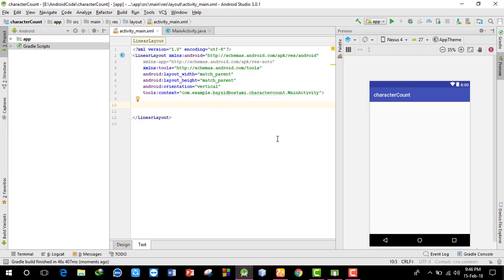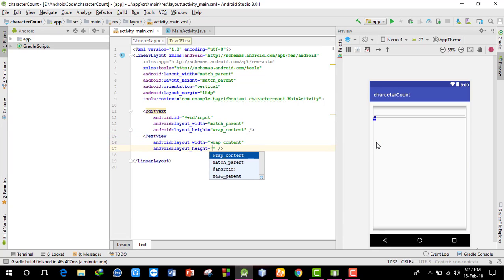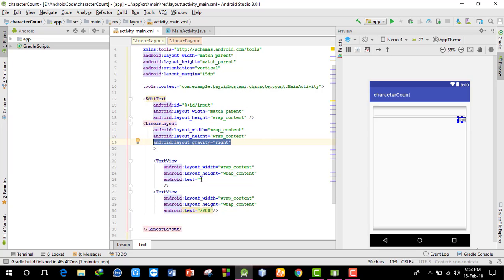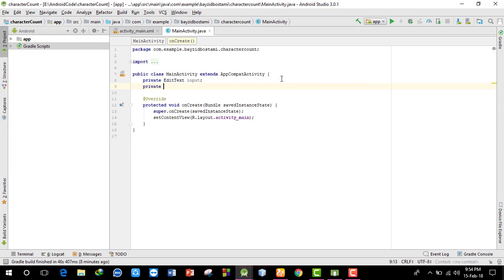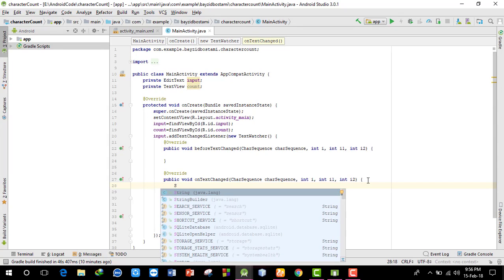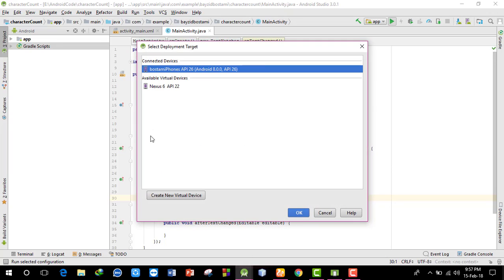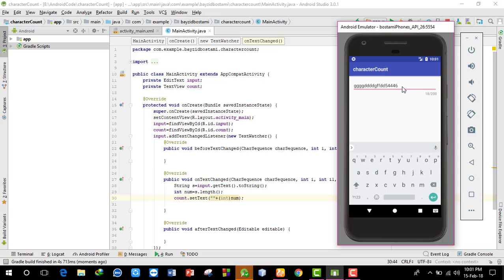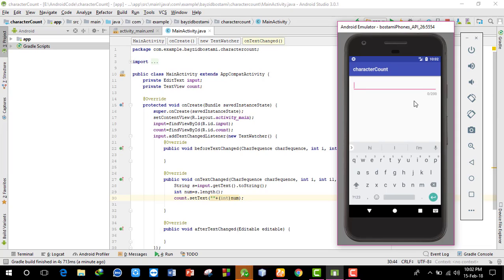Character count from Edit Text in android studio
android bangla tutorial Character count from Edit Text in android studio character count android studio edittext number count text counter edit text
In this tutorials, I will show how to character count from edit text in an android studio.

by bayzid bostami and youtube channel name : bostami win